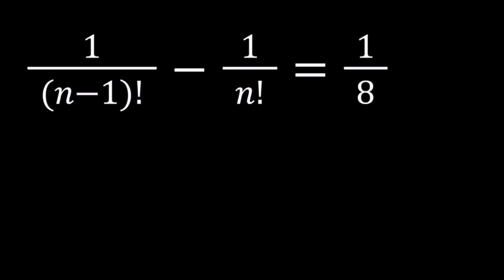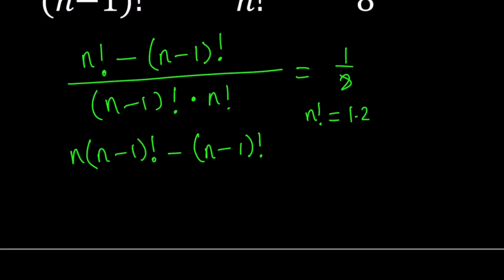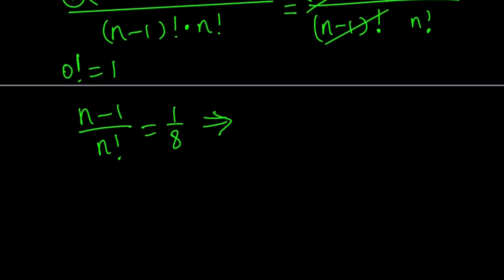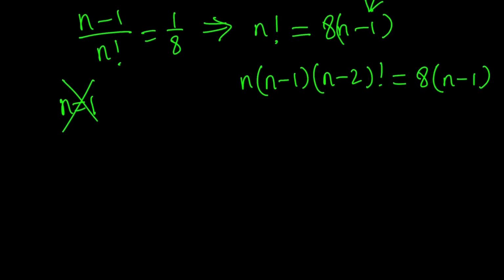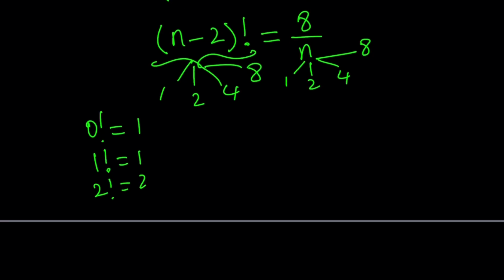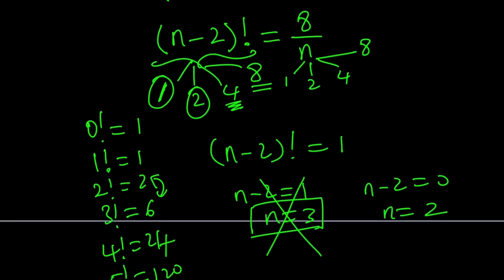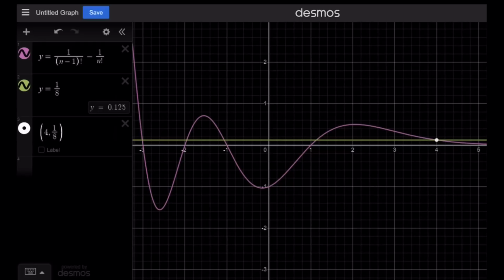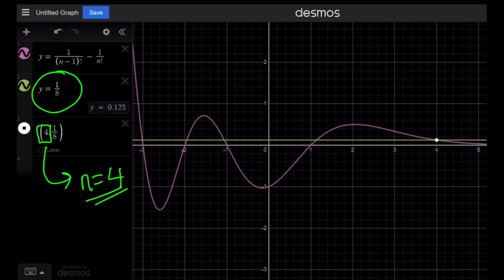A Nice Factorial Equation